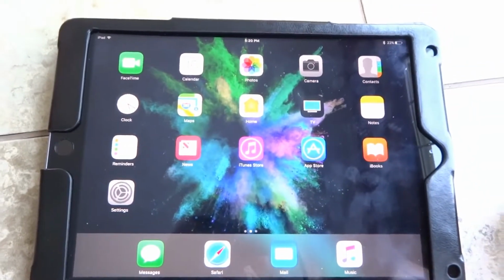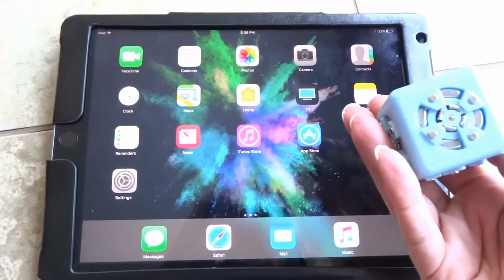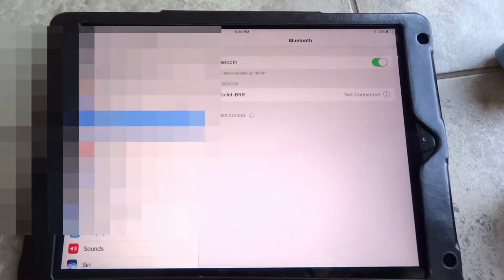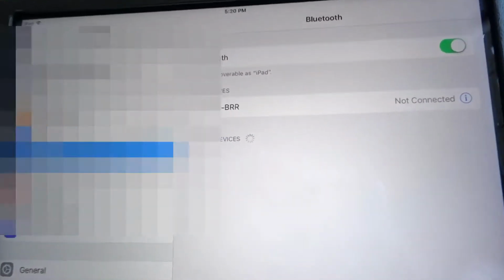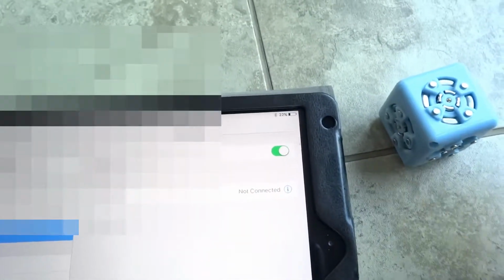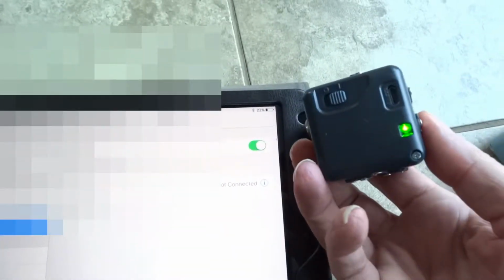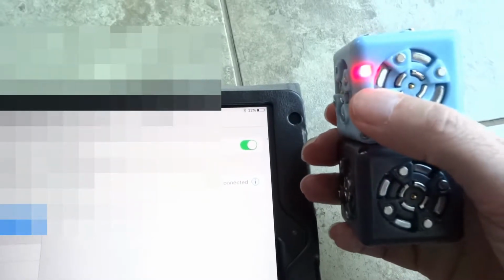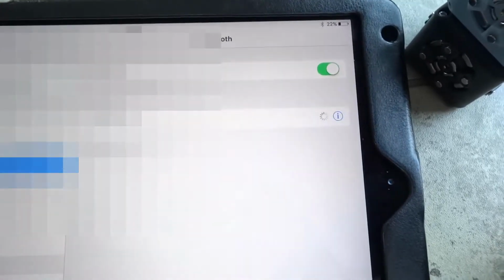Cubelets Bluetooth Connection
Quick video to show you how to connect your Bluetooth Cubelet to an iPad. Follow these simple steps to make sure you can use the Cubelet  with the provided apps.

ad to see the Cubelets and more cool robotics items go